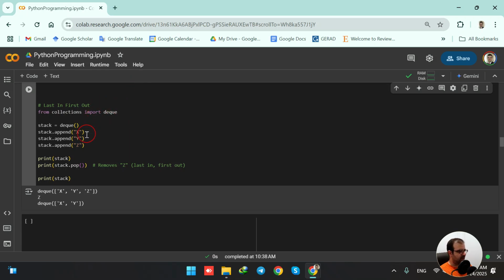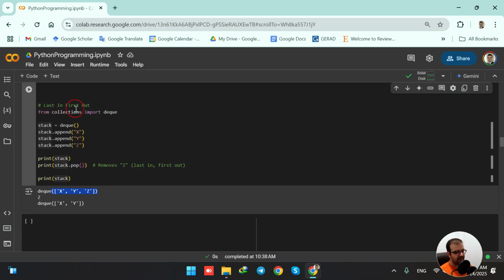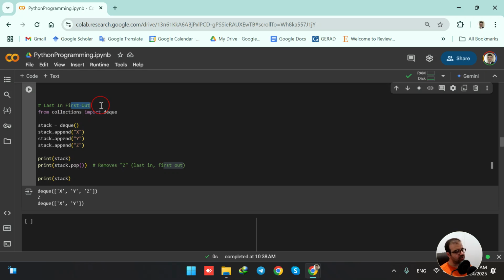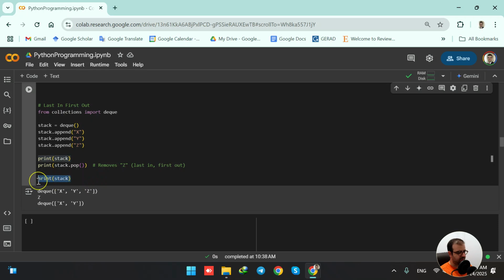Mastering Data Structure in Python: Heaps Last in First Out